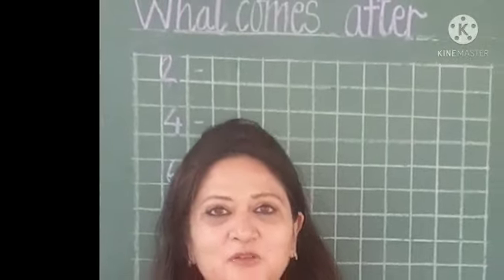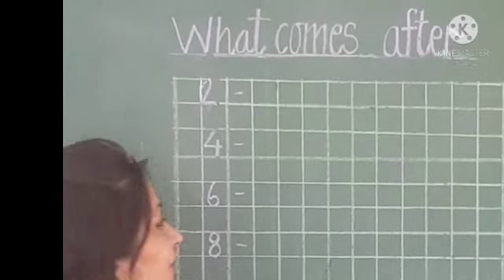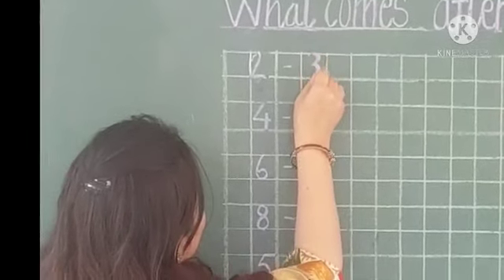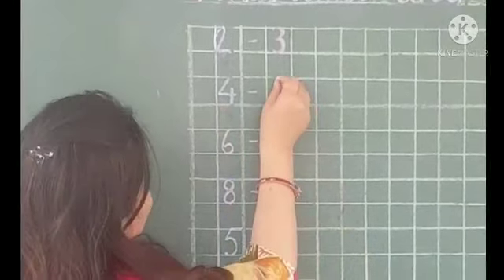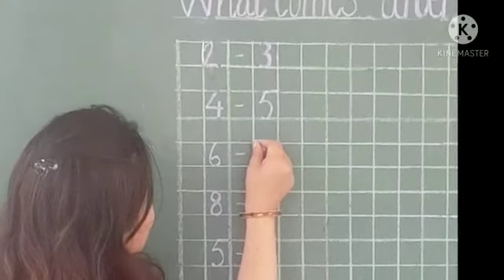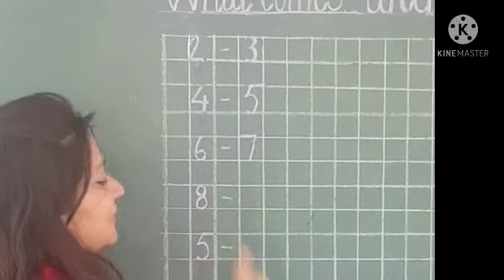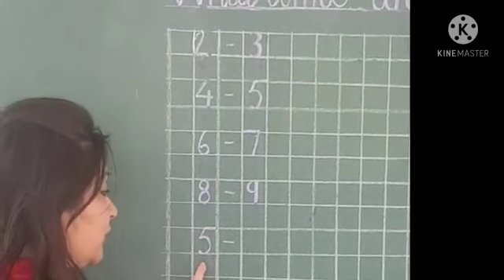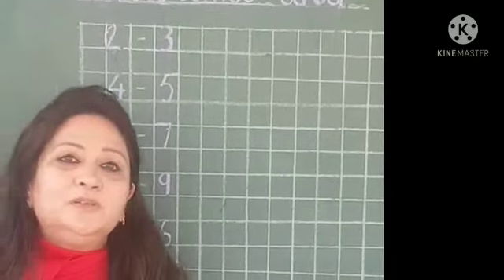What Comes After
Video from NAMITA BHATNAGAR